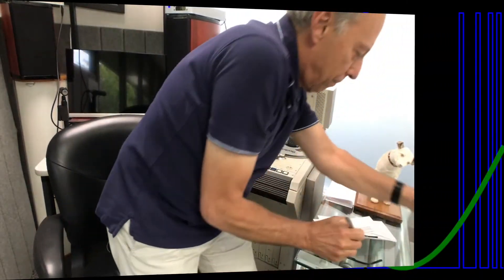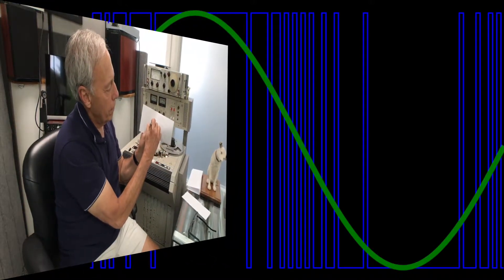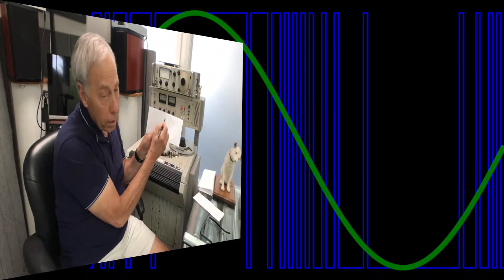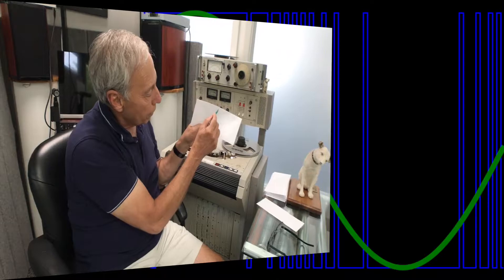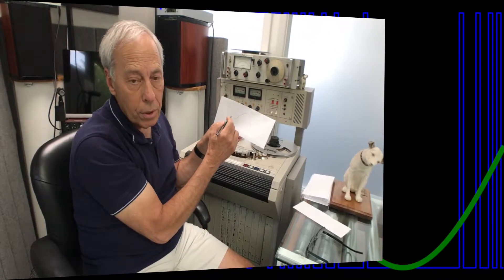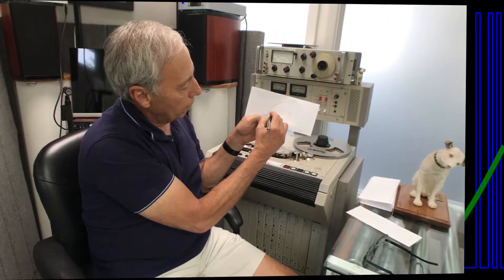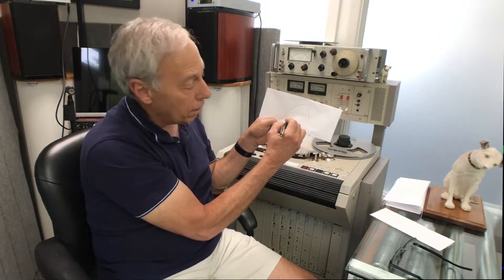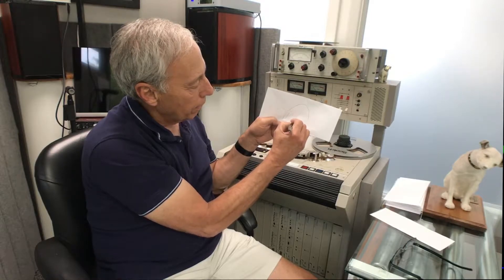The difference between DSD and class D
Ever wondered about the two formats DSD and Class D? Thery sound similar but Paul explains they are anything but the same. If you have a question for paul go